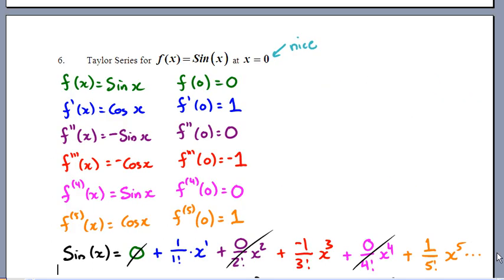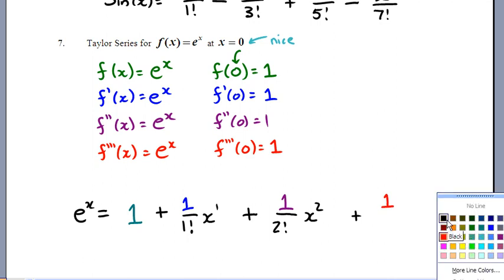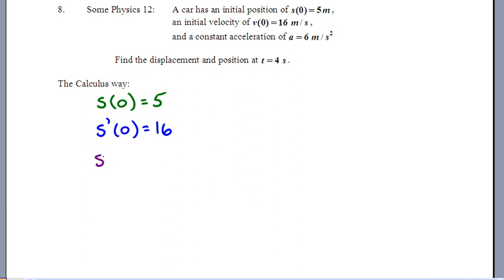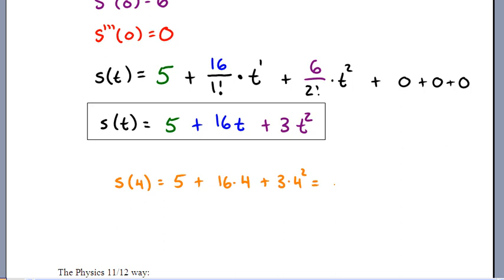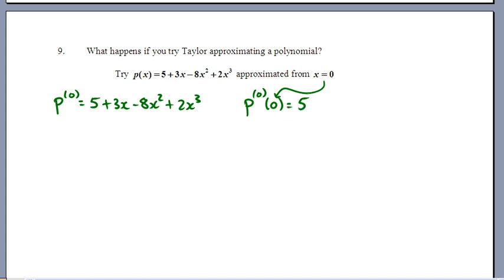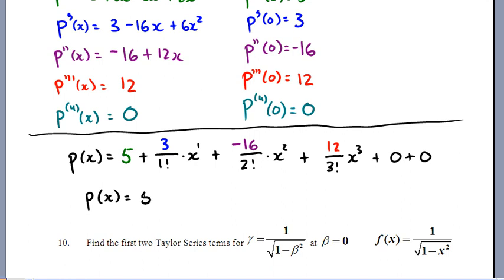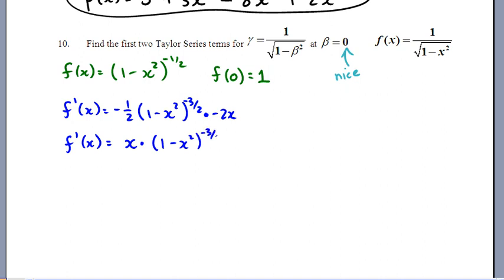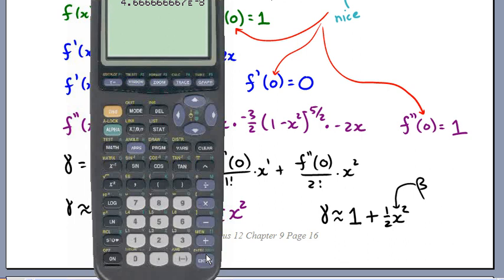Calculus12 Chp9 Lesson 5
Penticton Secondary
Calculus 12